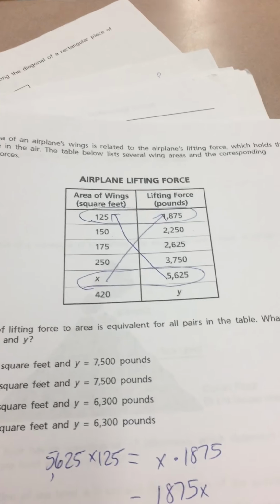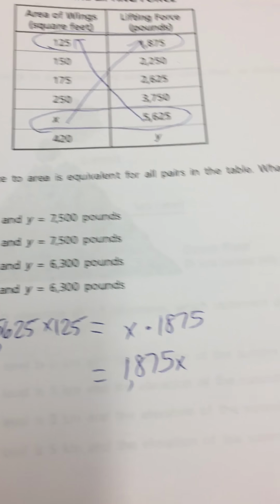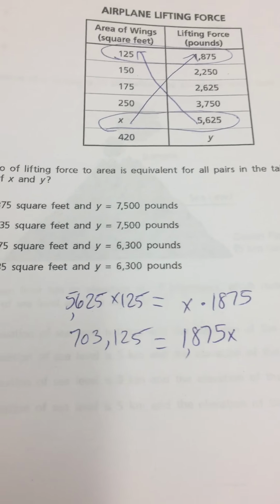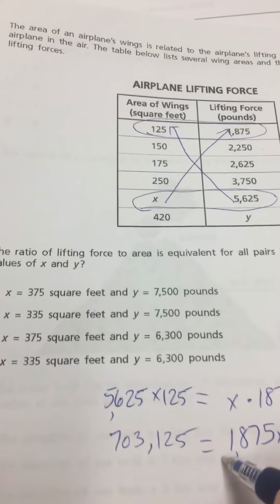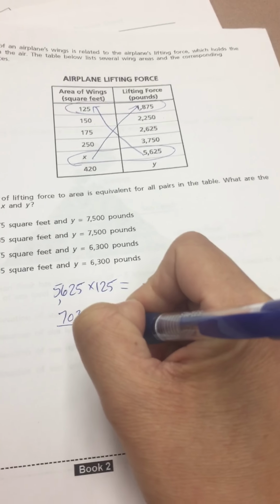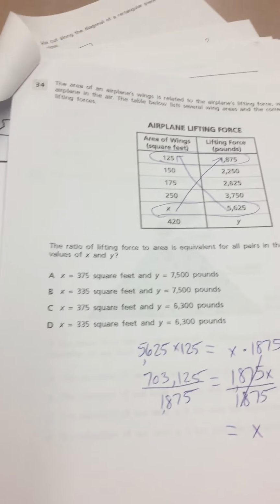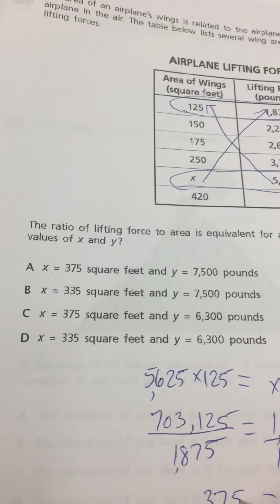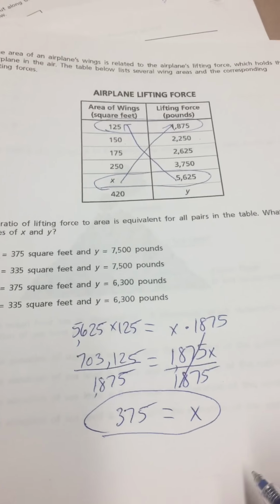2016 NYS Math, #34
Ratio Table/ Cross Multiply to get equivalent ratio